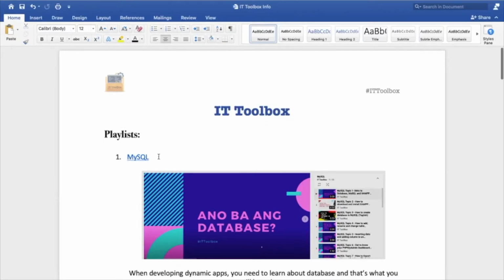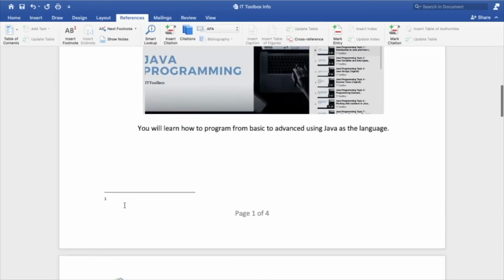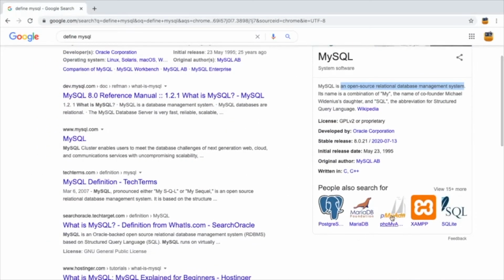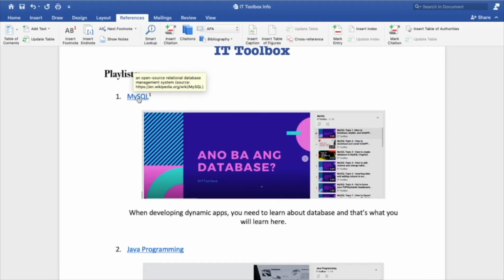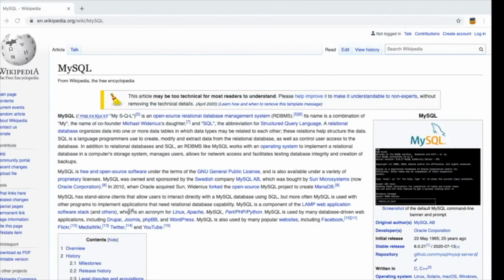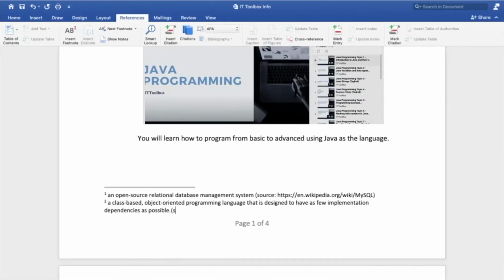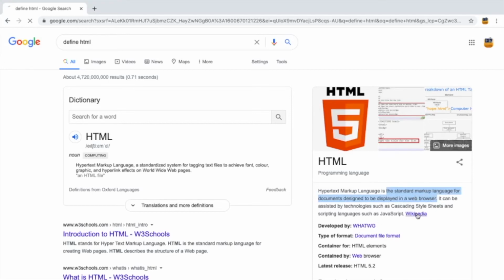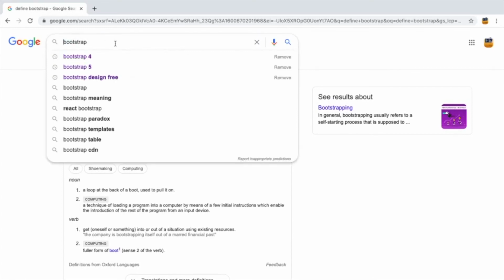How to insert Footnote in Microsoft Word | Taglish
In this tutorial, you will learn how to insert footnotes into your document in Microsoft Word